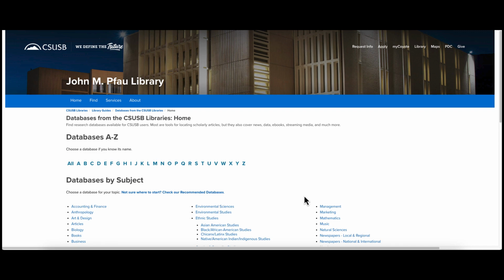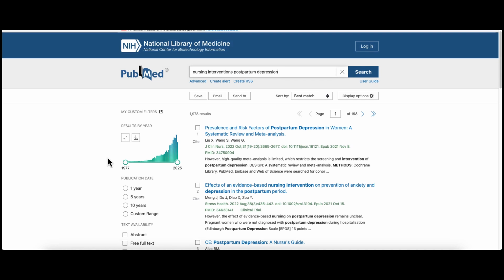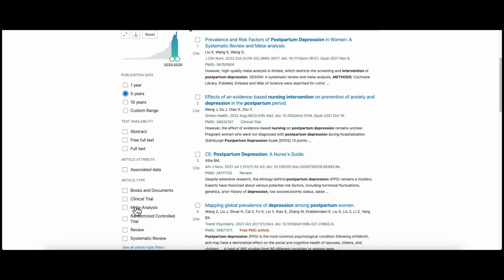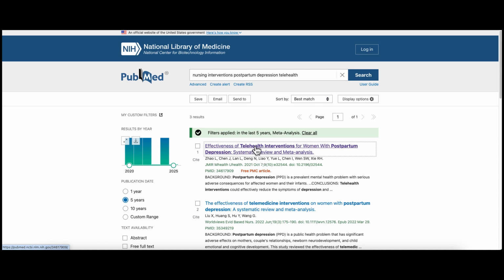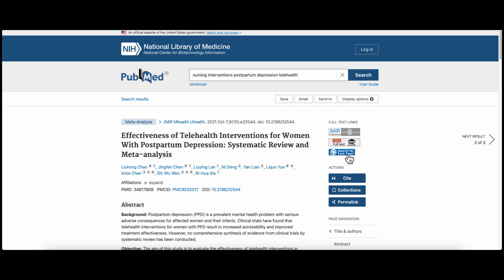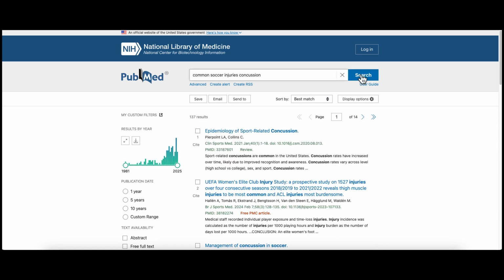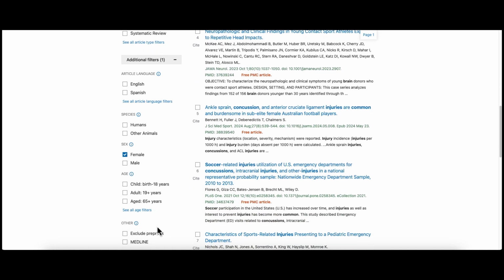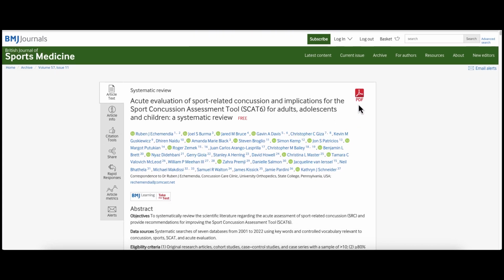PubMed Basic Search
PubMed is the world's largest database of scholarly medical and health sciences literature.  This video demonstrates how to use the basic search.